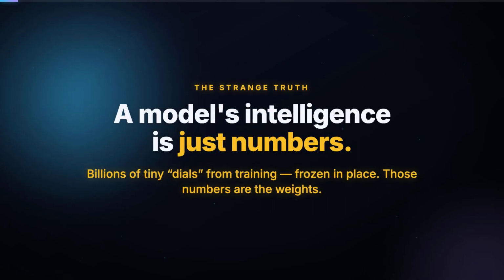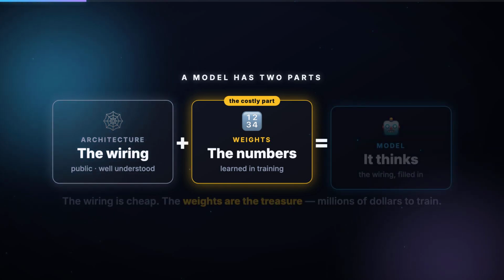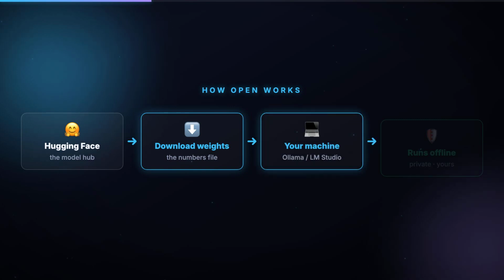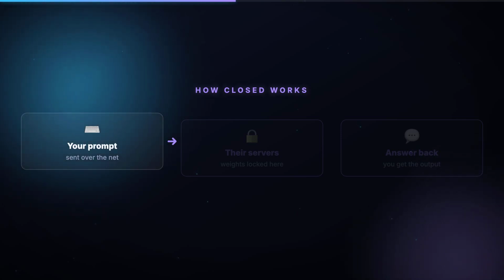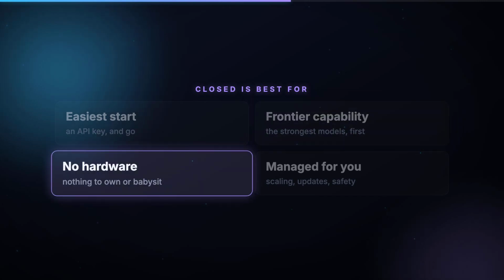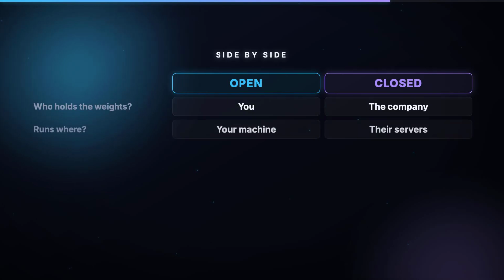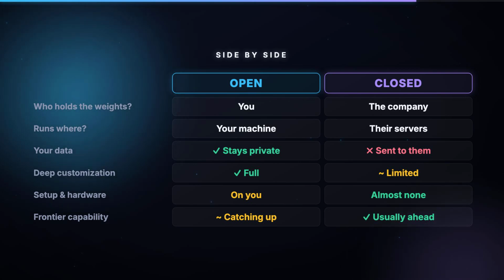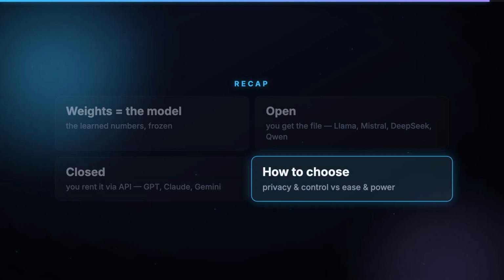Open vs Closed AI: What Model 'Weights' Actually Are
You can download an AI, put it on your own laptop, and run it with the internet switched off — no company watching, no monthly bill. So what are you actually downloading? It turns out to be one big file of numbers. This is the clearest possible explanation of what an AI model's "weights" really are, and why one question about that file — do you get it, or not? — splits the entire AI world into open and closed. No math required.

We start with the strange truth about a modern model: the thing that makes it smart isn't clever code, it's a giant list of numbers. In our fine-tuning episode we pictured a model as billions of tiny dials — the weights are simply the final setting of every one of those dials, frozen after training and saved as a single file. Learn the numbers, and you have the whole model.

Then the two-part picture that unlocks everything:

• Architecture + weights = model. The architecture (the network's wiring) is public and well understood. The weights (the learned numbers that fill it in) are what cost millions of dollars to train. The wiring is cheap; the weights are the treasure.

• OPEN weights — the company publishes the numbers, free to download. You go to a hub like Hugging Face, pull the weights, and a tool like Ollama or LM Studio runs the model right on your machine — offline and private, with nothing leaving your laptop. Meta's Llama, Mistral, DeepSeek, and Alibaba's Qwen all publish their weights. Best for privacy, control, cost at scale, and deep customization.

• CLOSED weights — the file never leaves the company. It stays locked on their servers; you rent access through an API. Your prompt goes in, an answer comes back, but you never touch the model. OpenAI's GPT, Anthropic's Claude, and Google's Gemini are all closed. Best for the easiest start, frontier capability, no hardware, and someone else handling scaling, updates, and safety.

We also cover the parts most explainers skip: why each camp makes sense as a business bet, why "open weights" is NOT the same as "open source" (you get the numbers, not always the training data or an unrestricted license), and whether your laptop can actually run one (spoiler: small and compressed models yes, frontier-scale no). Then we put open and closed side by side and give you a simple way to choose: start with a closed API for speed and capability, reach for open weights when privacy, control, offline use, or deep customization matter — and know that plenty of serious teams run both.

This connects directly to our earlier episode, How AI Learns a New Skill (Fine-Tuning): because you actually hold an open model's weights, you can retrain them into a specialist that's truly yours — something a closed model can never fully offer.

Chapters:
0:00  What you're actually downloading
0:17  The weights are just numbers
0:49  Inside the file: billions of numbers
1:14  Architecture + weights = the model
1:47  The question that splits AI in two
2:09  OPEN: the file is public
2:34  How open works (Hugging Face → your laptop)
3:04  The open players (Llama, Mistral, DeepSeek, Qwen)
3:22  When open weights win
3:46  CLOSED: locked on their servers
4:11  How closed works (the API)
4:44  The closed players (GPT, Claude, Gemini)
5:02  When closed models win
5:27  Why each camp exists
6:01  "Open weights" isn't "open source"
6:28  Can your laptop run it?
7:03  Open vs Closed, side by side
7:34  Own the file, own its future
8:05  Which should you pick?
8:33  Recap
9:00  Subscribe